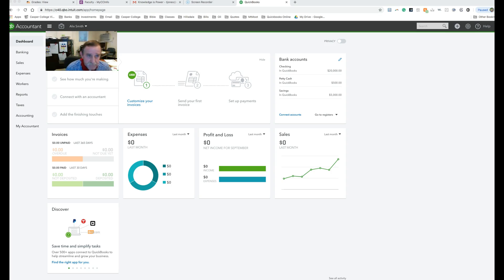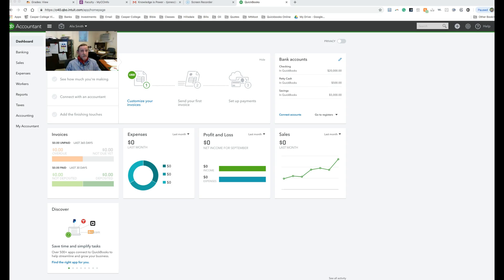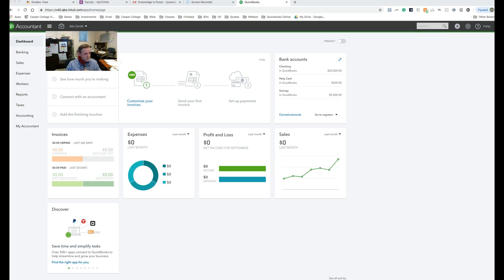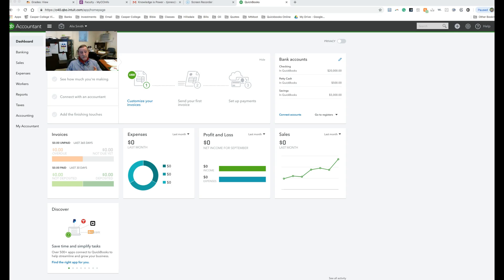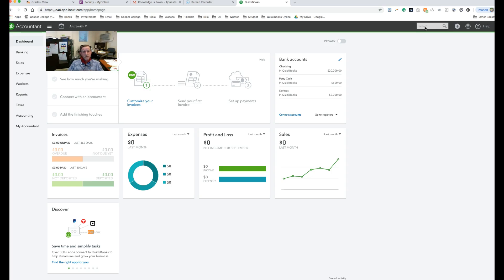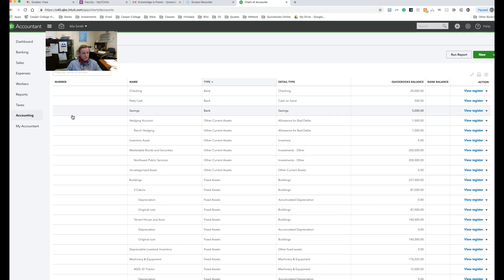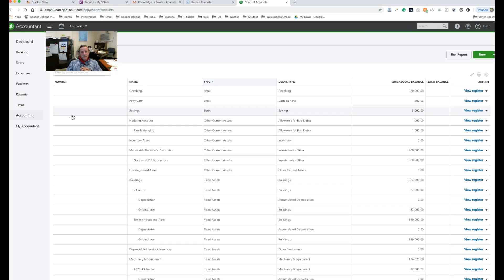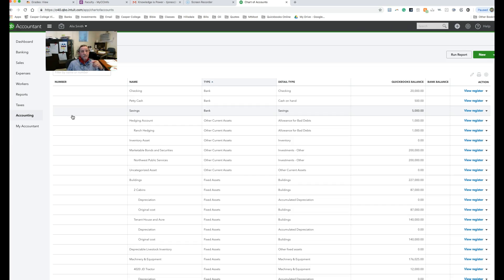Todd's Checkin for Week 9